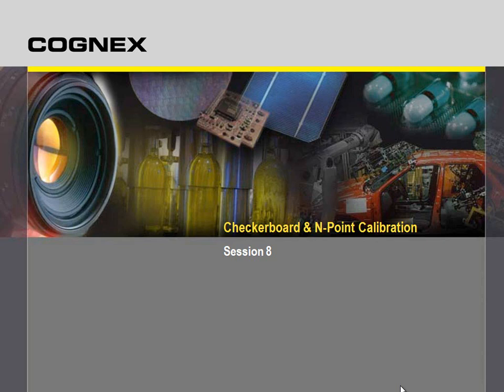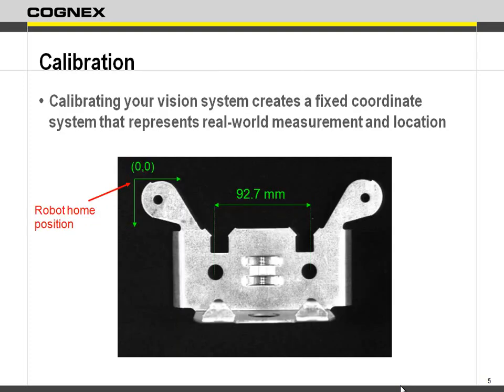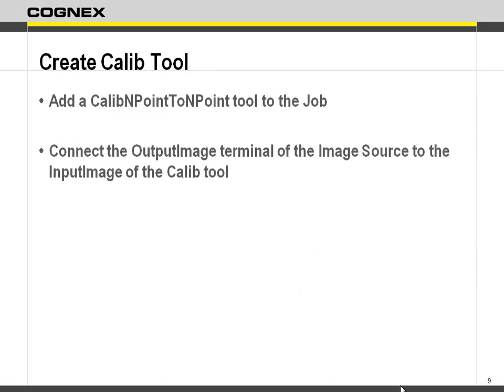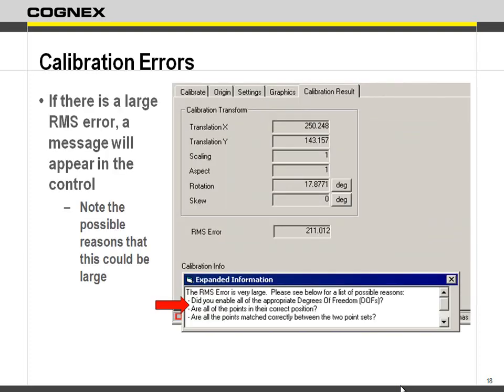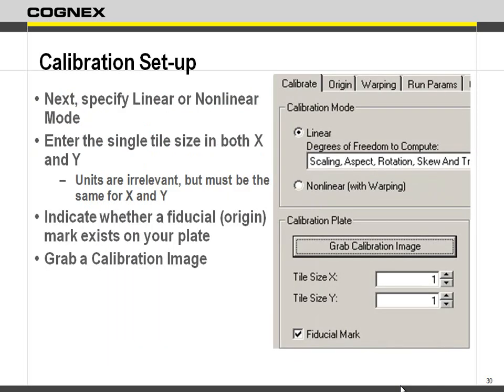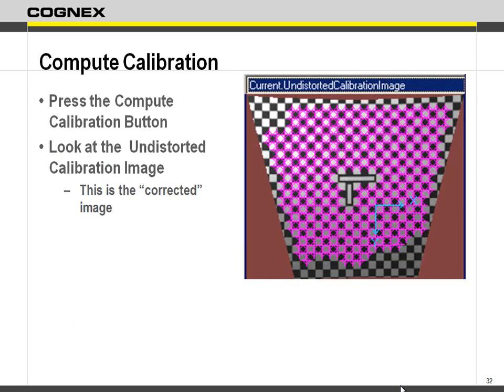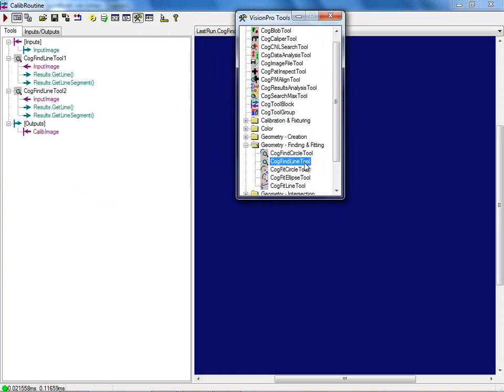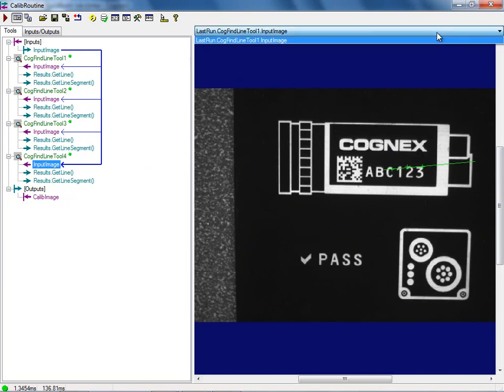VisionPro - Section 08 - Checkerboard & N-Point Calibration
VisionPro - Section 08 - Checkerboard & N-Point Calibration Recording of live VisionPro Standard Training Class section. Covers the Caliper (Edge) tool as well as the Geometry tools (in QuickBuild) for the VisionPro environment. Based on version 7.2 of class manuals